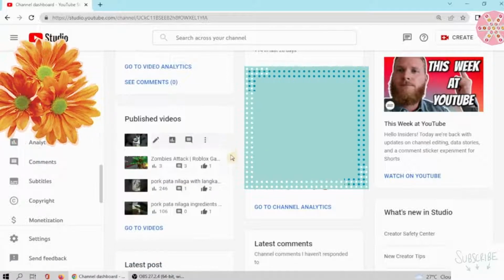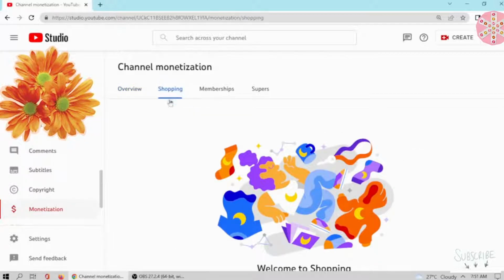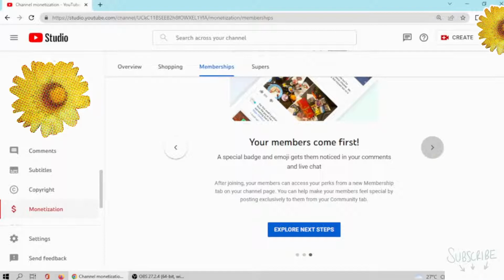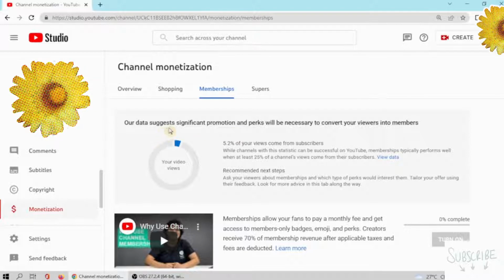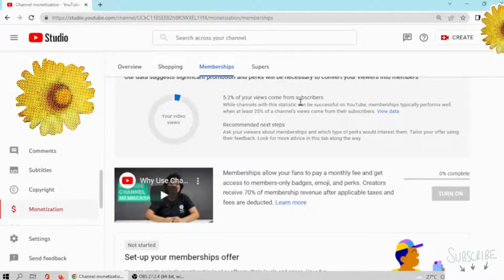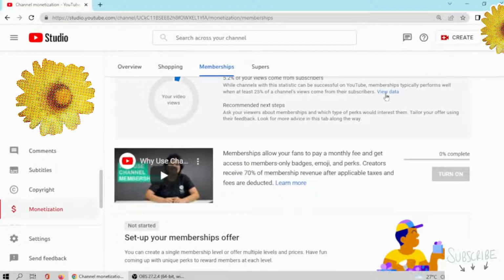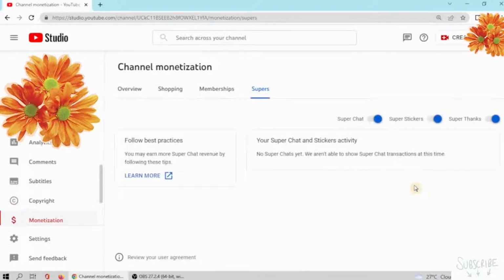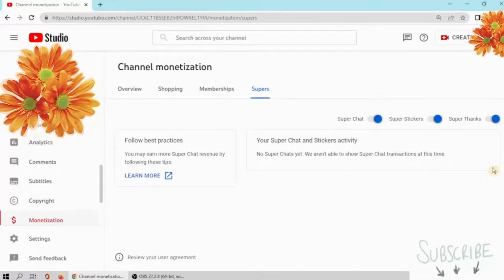2nd Channel Monetization Achievement 2022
It's all about 2nd channel Monetization Achievement.